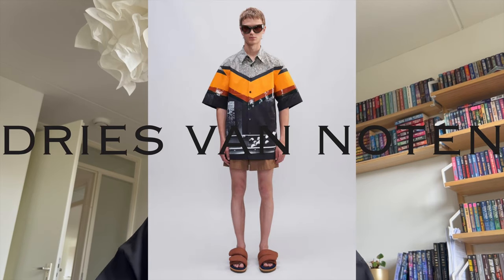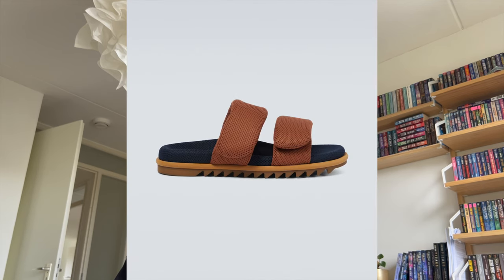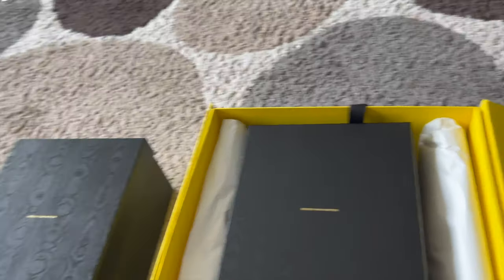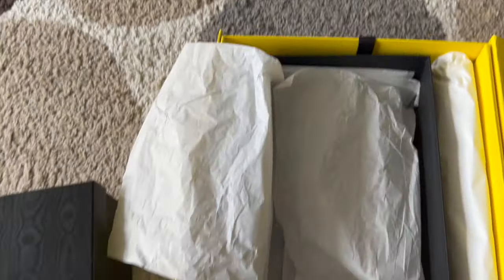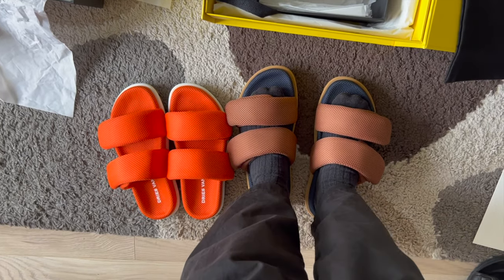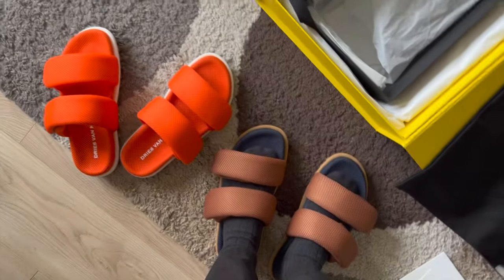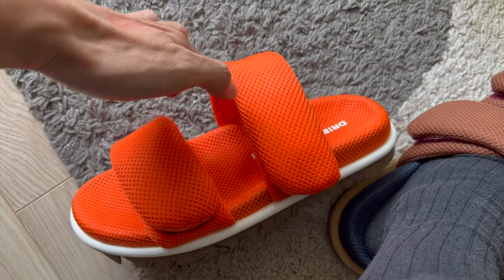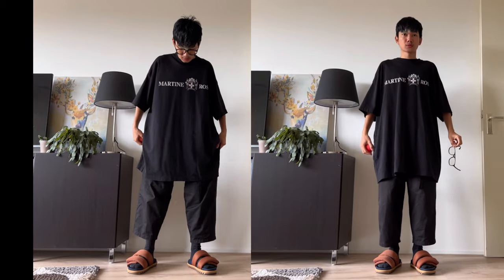Dries Van Noten - Unboxing 460EUR Sandals | Jackie Journey | Fashion EP.7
Unboxing Dries Van Noten Mesh Sandals from SS22 Collection.
Unpacking a package worth 460 EUR with Dries Van Noten Sandals.